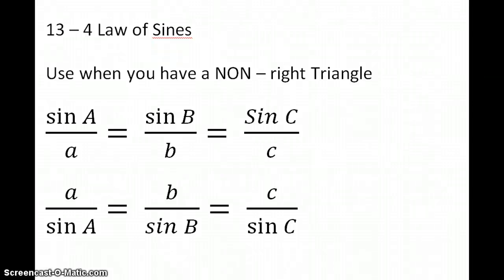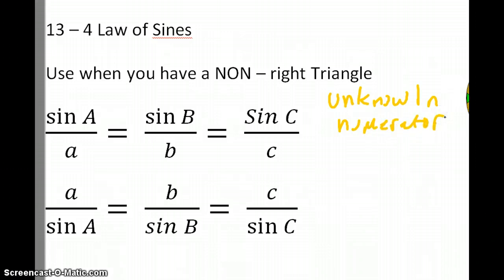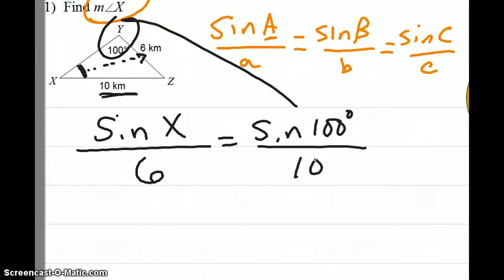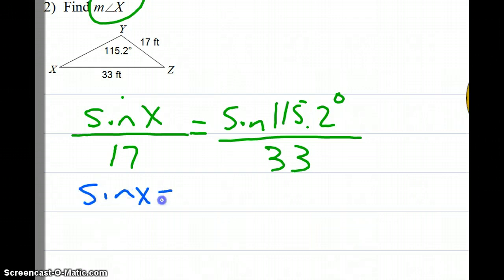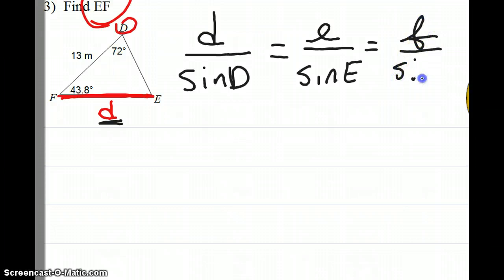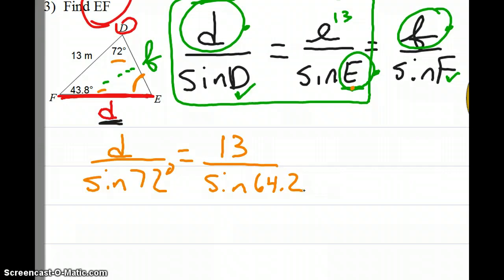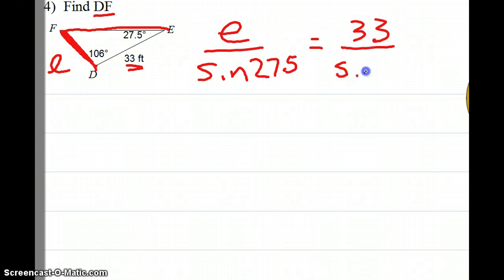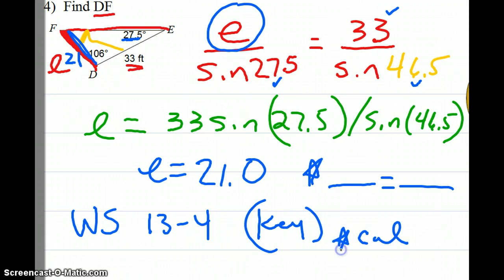13-4 Law of Sines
solivng triangle with law of sines